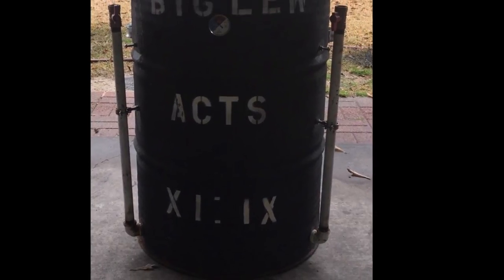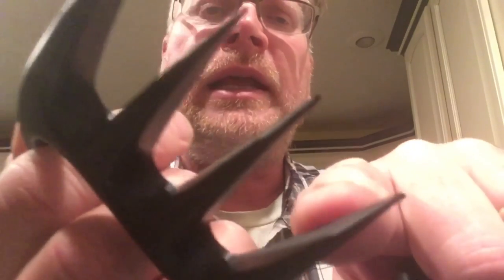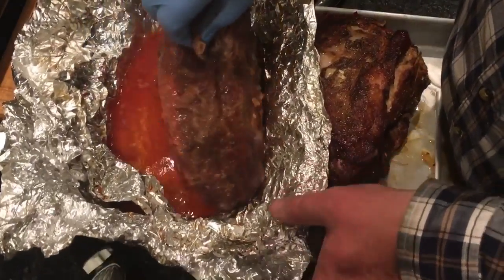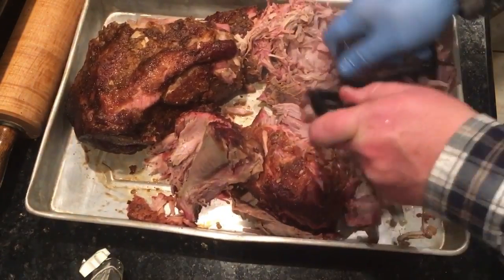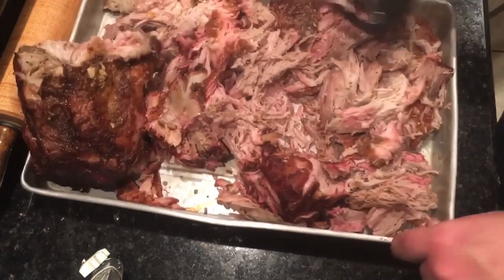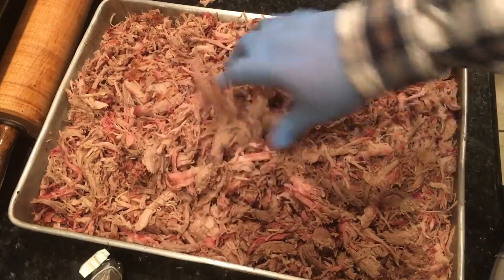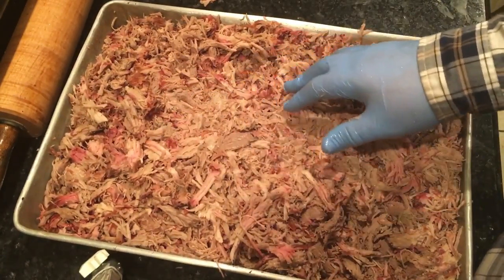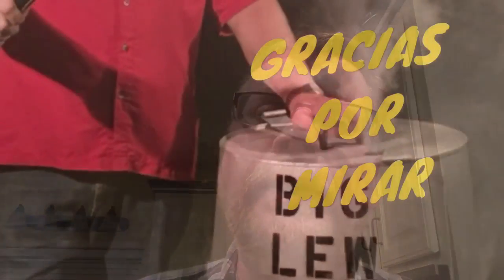Bear Paws Meat Shredders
I made some pulled pork and tried out some Bear Paws. I’ve always just used forks prior to this.  I bought the Bear Claws at a liquidation store.